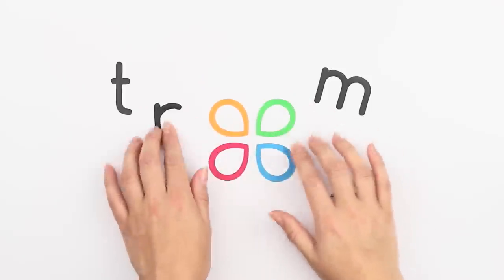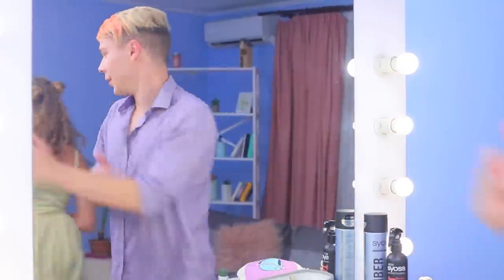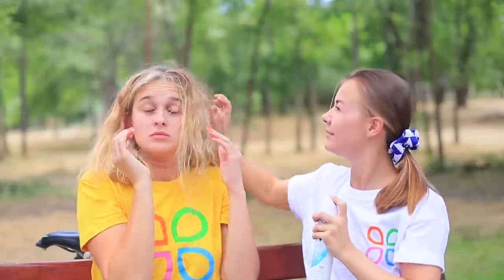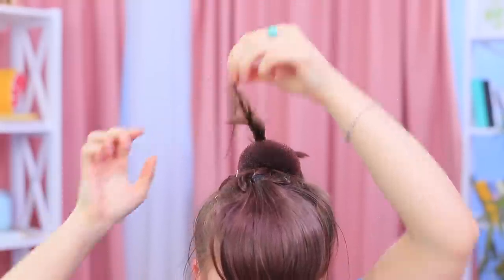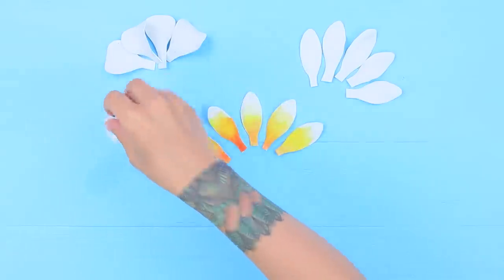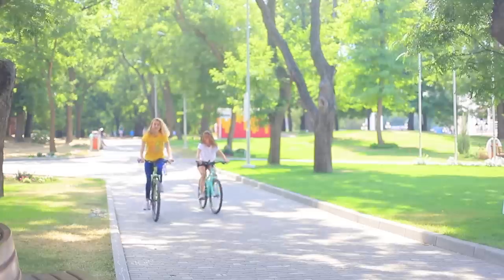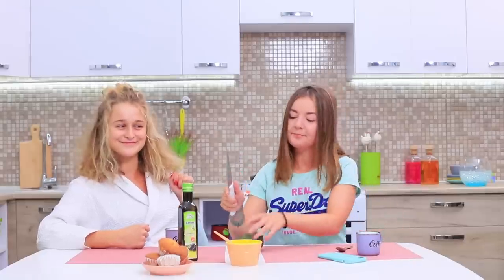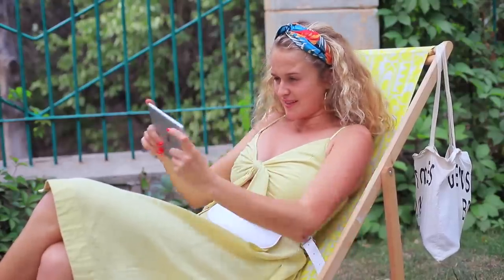14 Stylish And Easy Hairstyles For Gorgeous Summer Look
Are you tired of regular hairstyles too? Add your hair summer brightness! What are we talking about? Find out in our new video!

Supplies and tools:
• Straws
• Hair ties
• Seashells
• Acrylic paint
• Superglue
• Hairclips
• Artificial pearls
• Bobby pins
• Fabric
• Headband
• Hot glue gun
• Foam paper
• Awl
• Hairpins
• Neon paint
• Needle and thread
• Thick elastic cord
• Dry deodorant
• Bun donut
• Matte makeup primer
• Honey
• Olive oil
• Avocado
• Colored markers